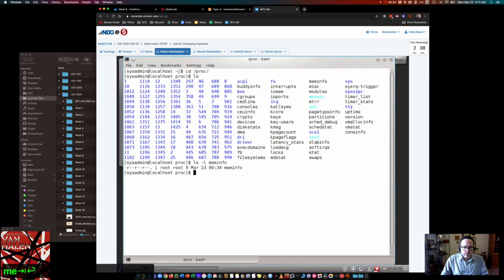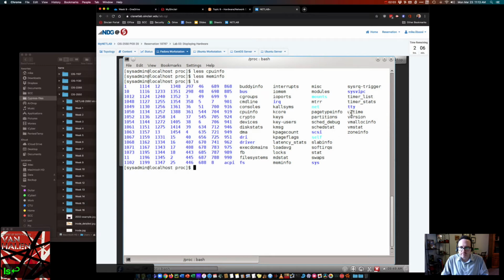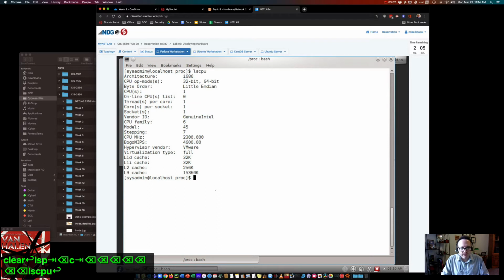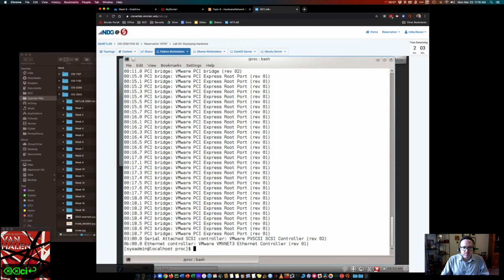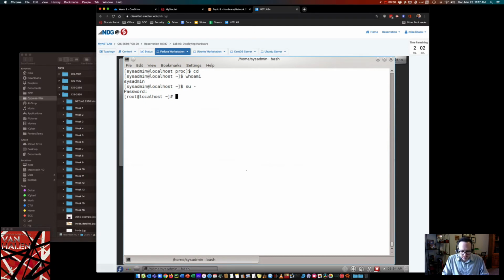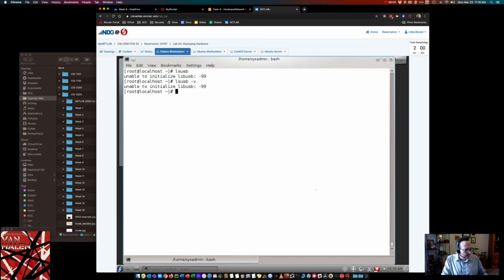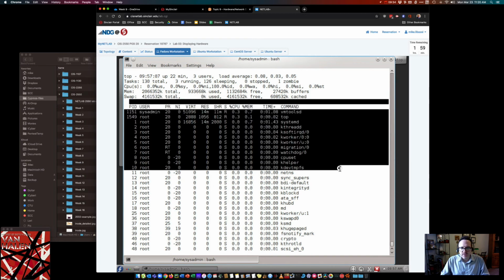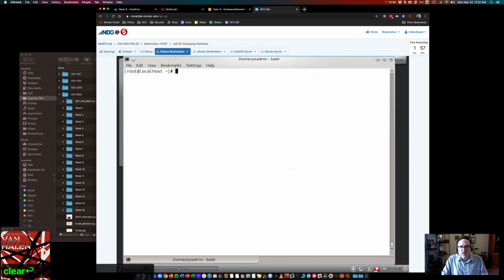Linux Topic 9 - System Resources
A Look at Linux system resources